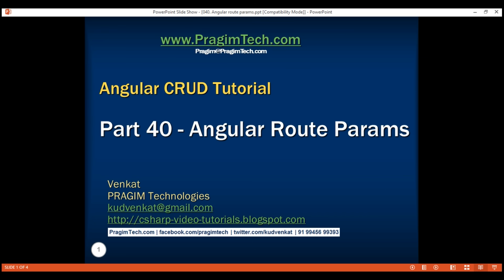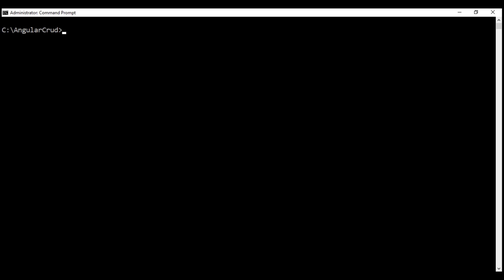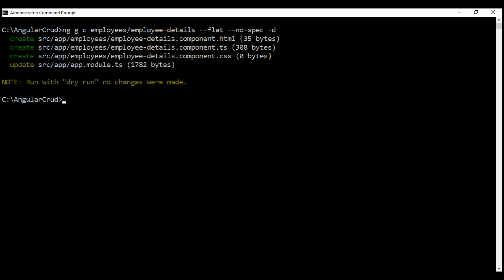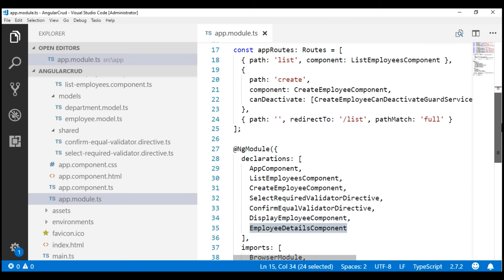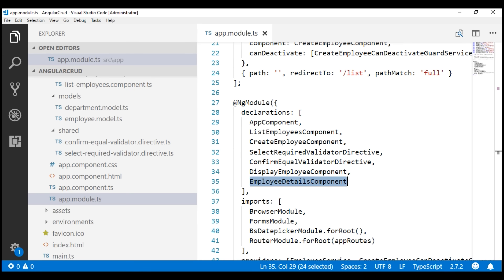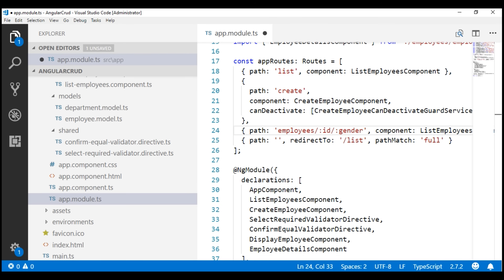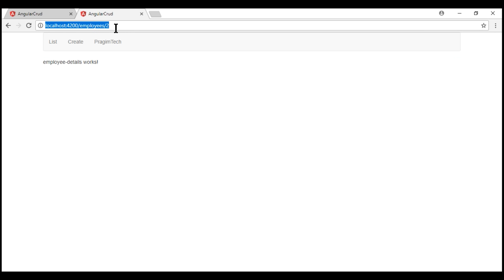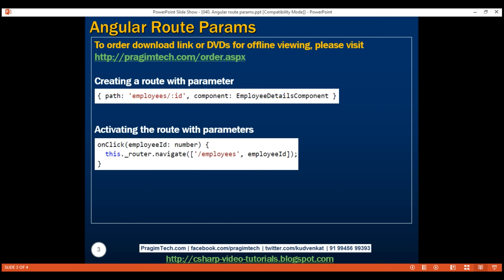Angular route params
In this video we will discuss creating a route with parameters and activating the route.

Create a route with parameters : To create a route with parameter include a FORWARD SLASH, a COLON and a place holder for the parameter. The example below, creates a route with parameter id.

{ path: 'employees/:id', component: EmployeeDetailsComponent }

You can have more than one parameter in a route. The following route definition creates a route with 2 parameters - id and name.

{ path: 'employees/:id/:name', component: EmployeeDetailsComponent }

Activating the route with parameters : One way to activate the route is by using the routerLink directive.

&lt;a [routerLink]="['employees',2]"&gt;
    Get Employee with Id 2
&lt;/a&gt;

Code Explanation:
Notice in this example we are binding routerLink directive to an array.
This array is called link parameters array.
The first element in the array is the path of the route to the destination component.
The second element in the array is the route parameter, in our case the employee Id.
Another way to activate the route is by using the Angular Router service naviaget() method. Notice to the navigate method also we are passing the same link parameter array.

constructor(private _router: Router) { }

onClick(employeeId: number) {
  this._router.navigate(['/employees', employeeId]);